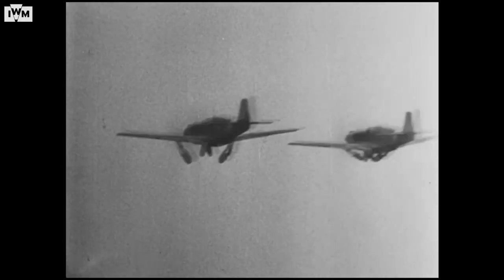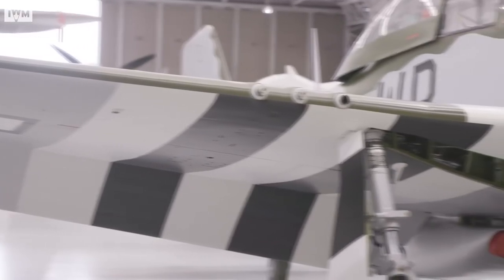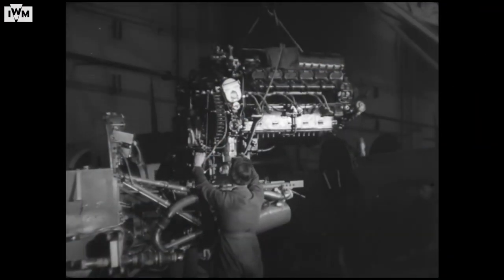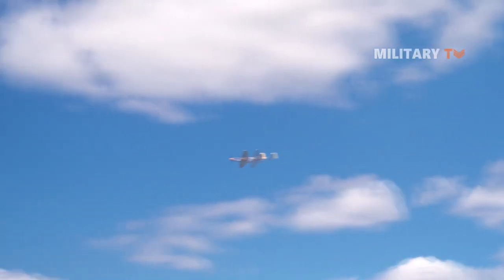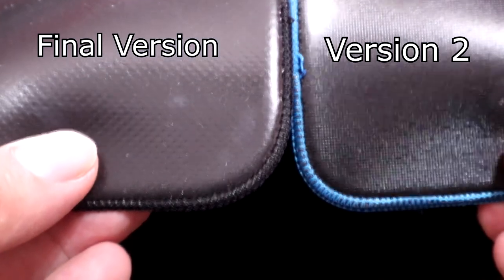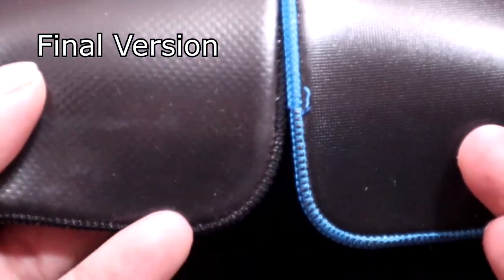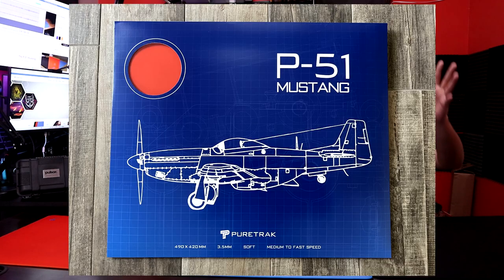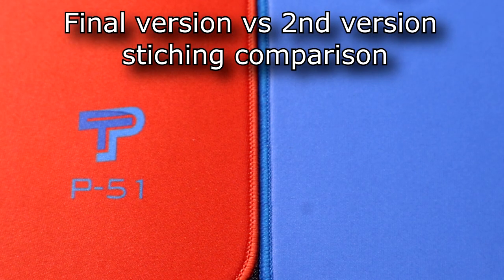WE MADE A MOUSE PAD AND IT'S AWESOME!!!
Thank you Puretrak for allowing us to work on the P-51 mousepad!  We hope the community enjoys it.
Code: Itzsolrac

Buy a Puretrak mouse or mouse feet and save using our code below!
 Code: Itzsolrac